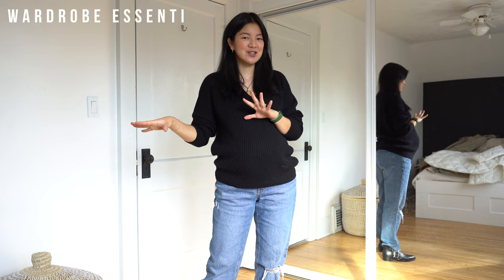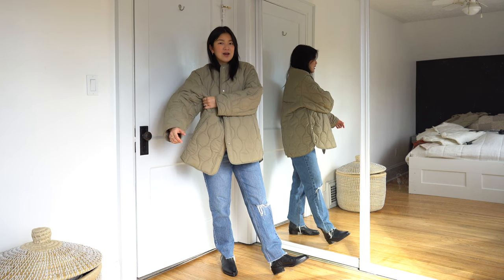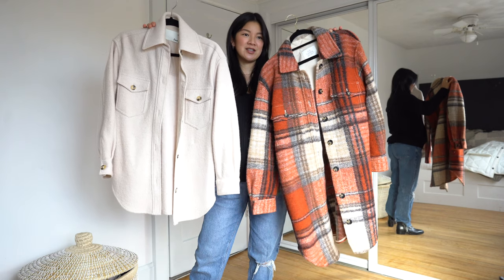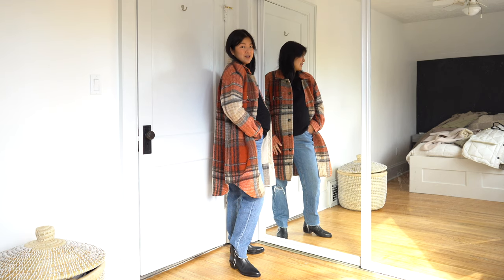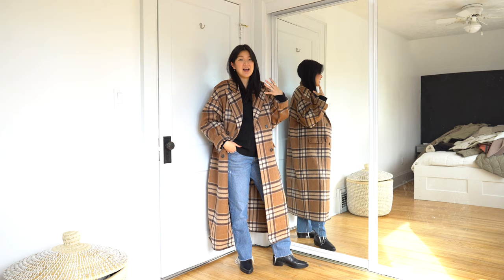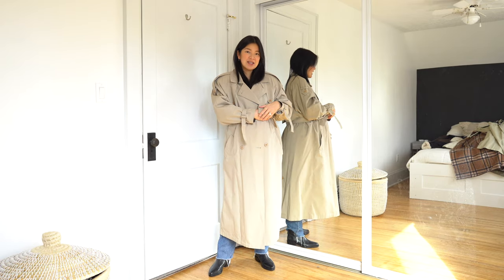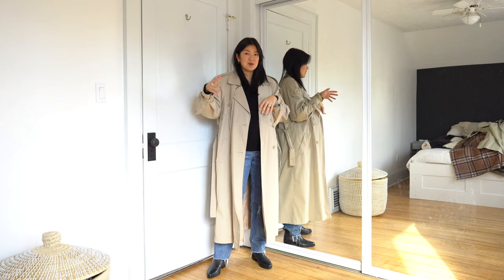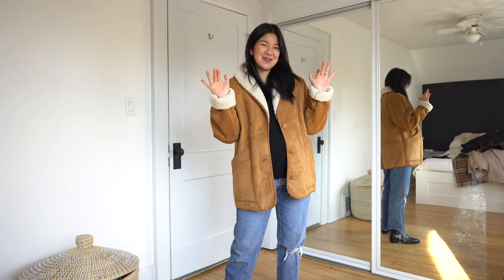WARDROBE ESSENTIALS | FALL JACKETS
Jackets and coats have got to be my favourite thing about colder weather :)

xx

Jess

SHOP ITEMS MENTIONED:

Quilted Jackets
H&M Ref #: 10671386
Frankie Shop Teddy Jacket

Trench Coats
ASOS *similar*
Vintage *similar*

Sherpa/Shearling Jackets
Zara Ref #: 3548/242/700
H&M Ref #: 10855626